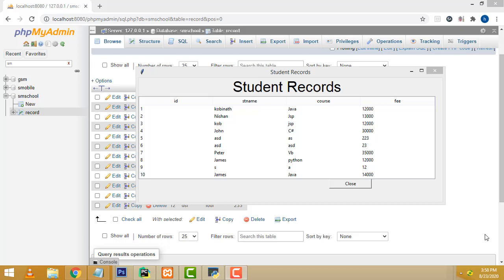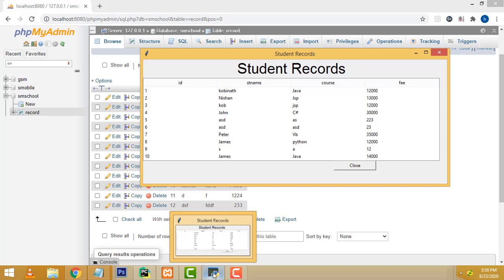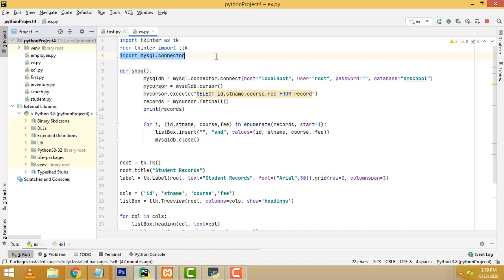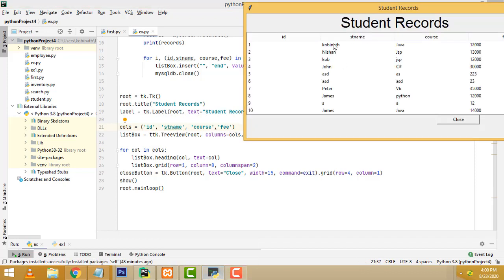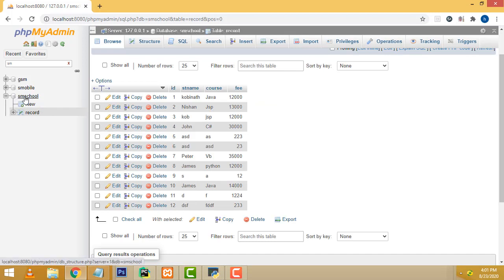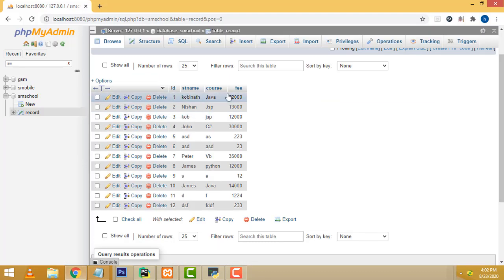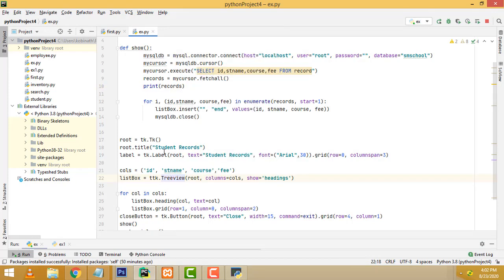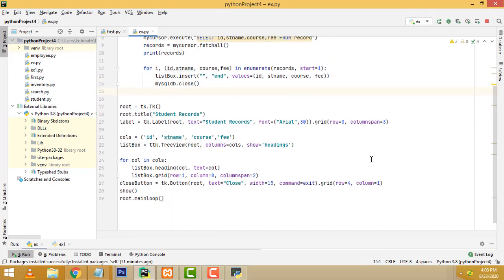View records using python mysql